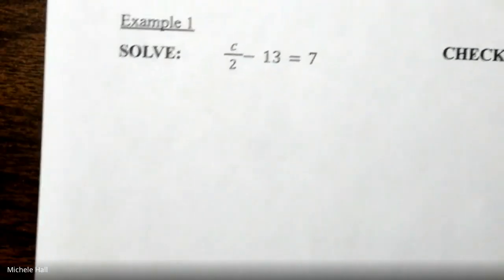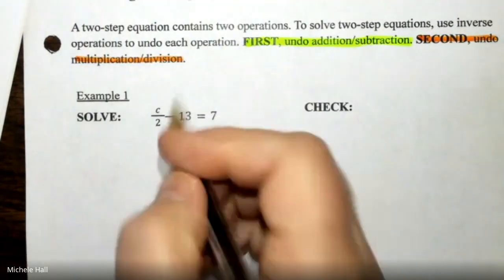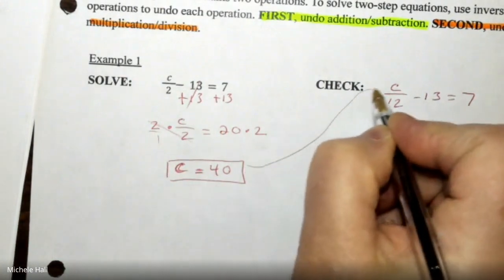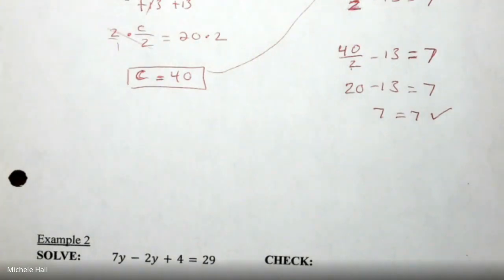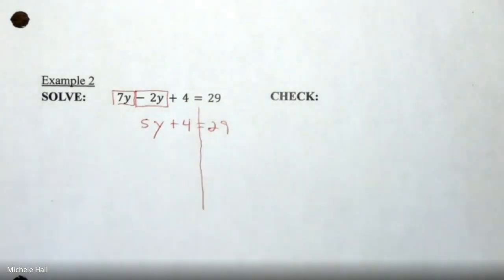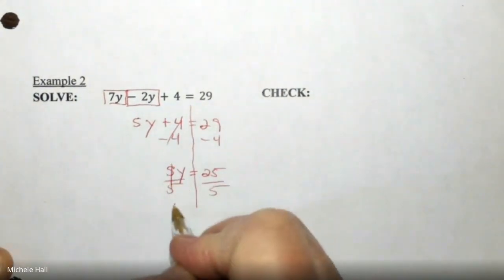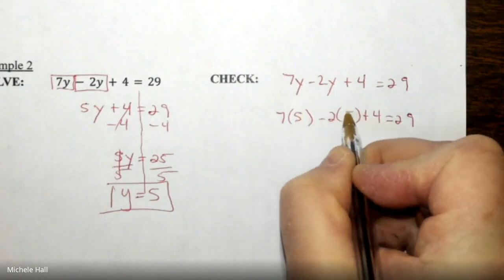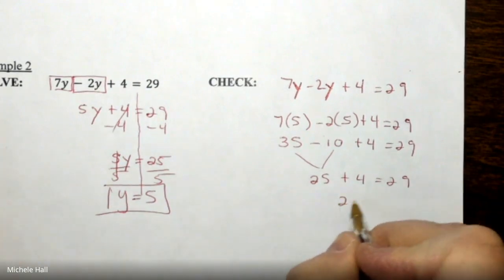1.5 Solve 2 Step Equations Guided Notes